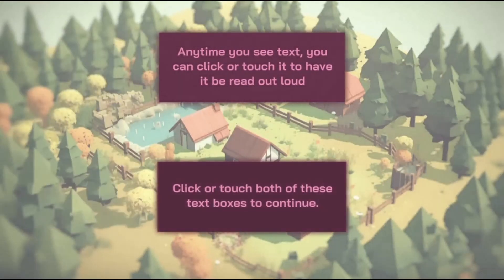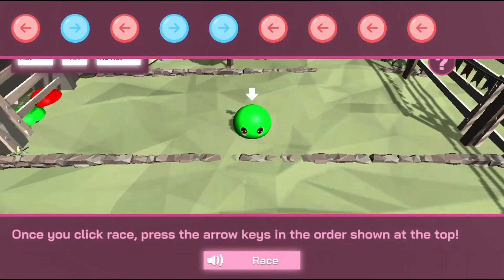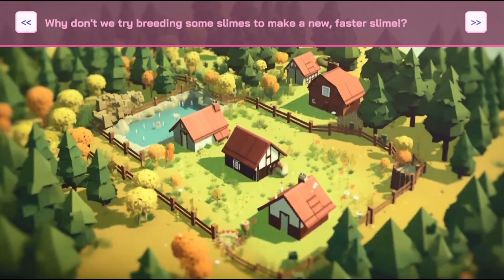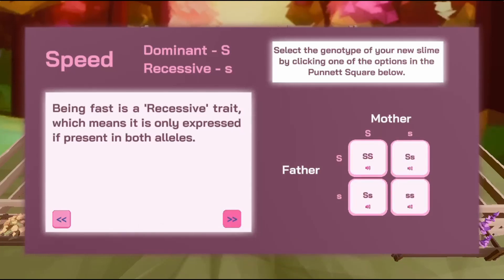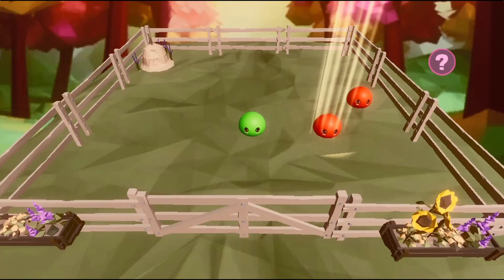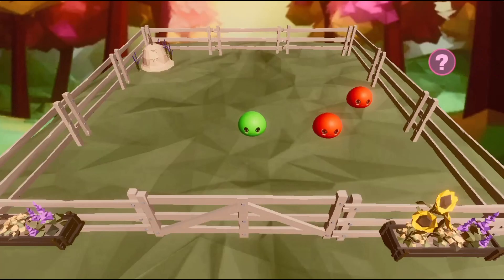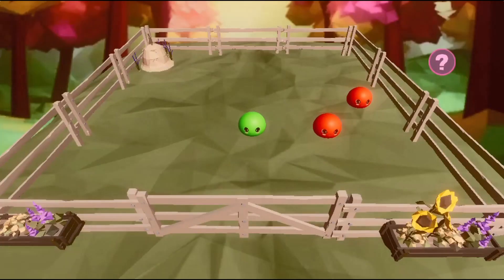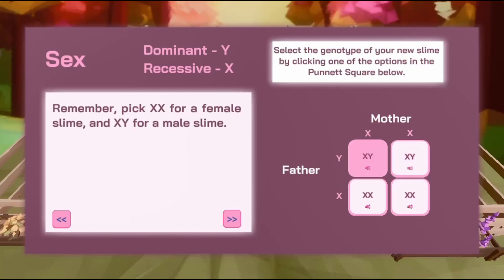The Slime Races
Breed slimes with different genetic traits to win a series of races!

Use this game with your class or find other games within the same standard, (MS-LS3.A-2 -- Variation of Inherited Traits), at Legends of Learning.